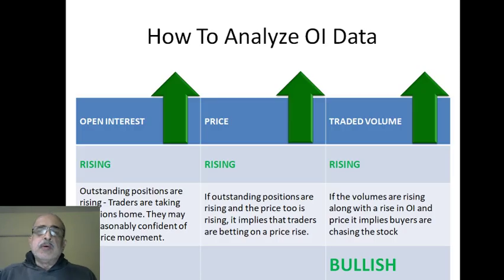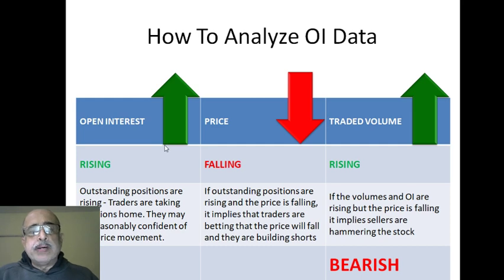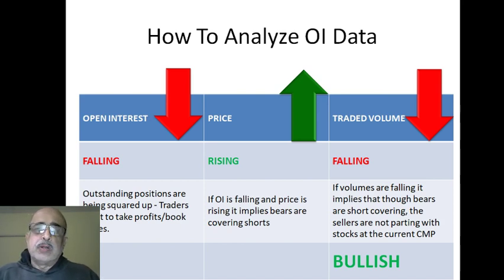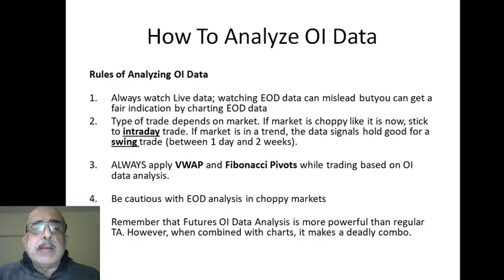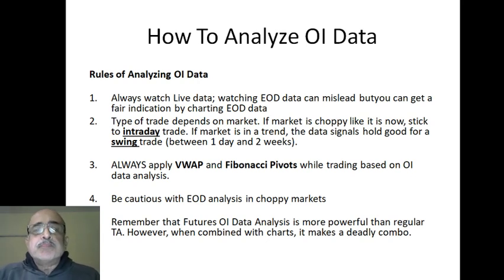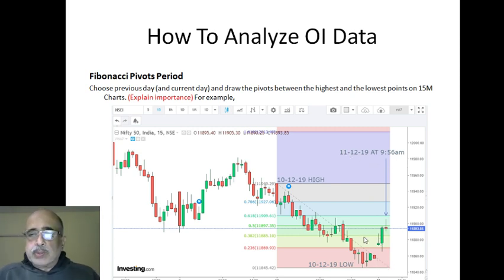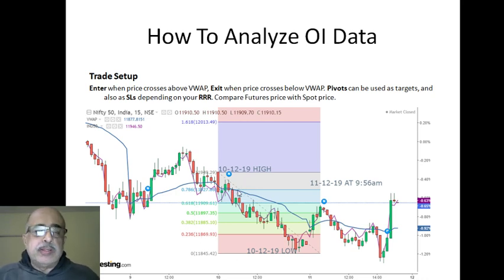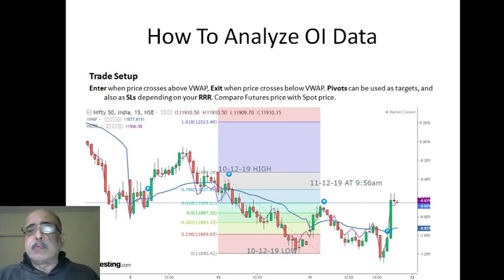How To Read Open Interest Data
Learn how to read and analyze open interest (OI) data and create a chart setup. Also learn why OI data is more powerful than technical analysis